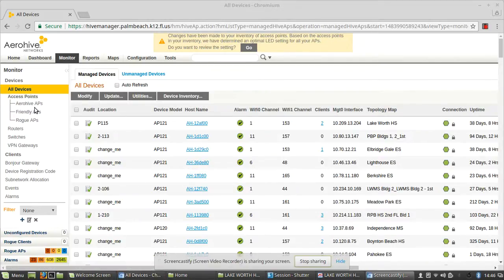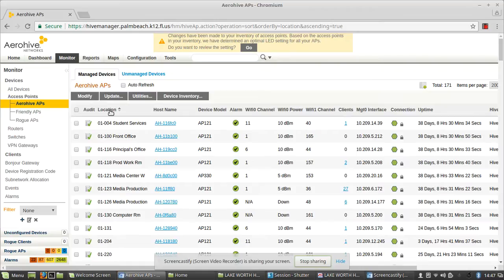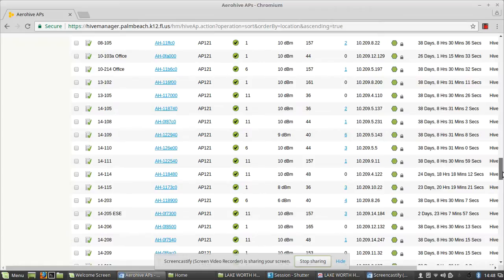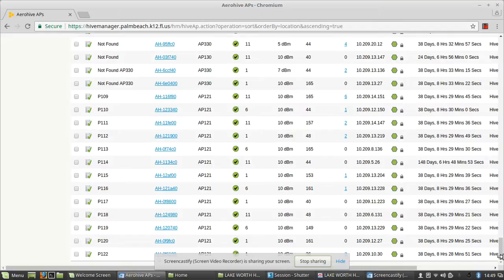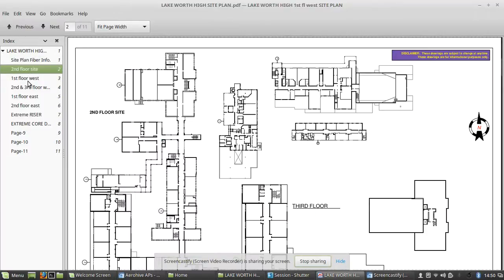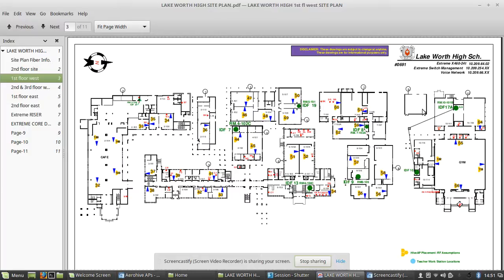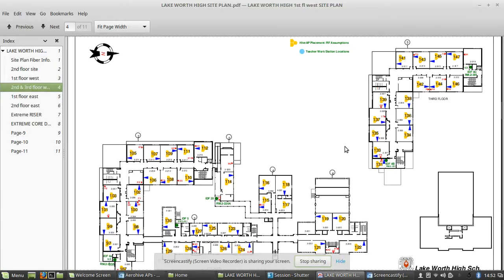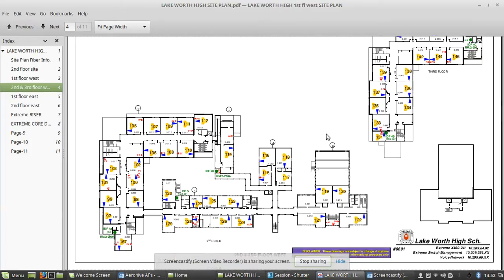Site Mapping 2 of 8 - Map Hierarchy